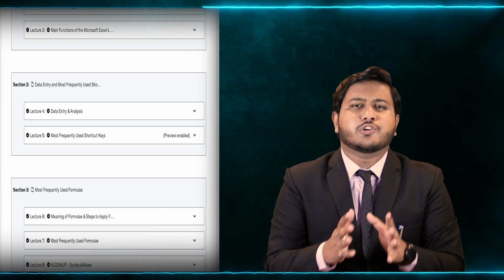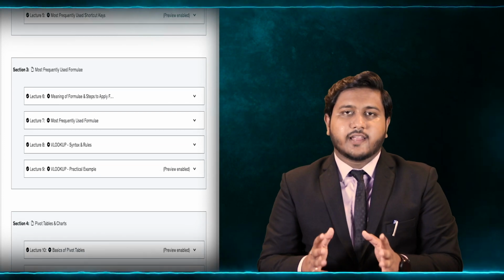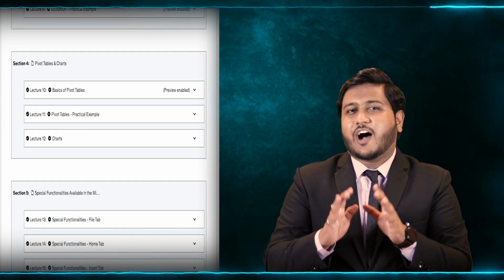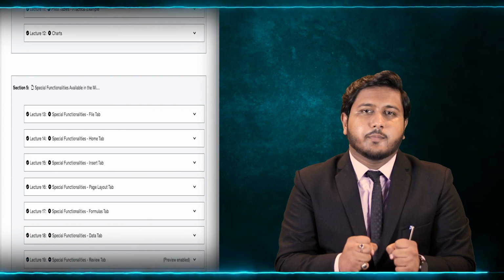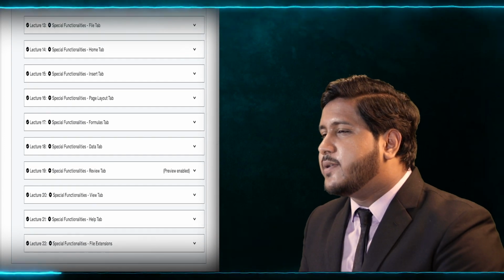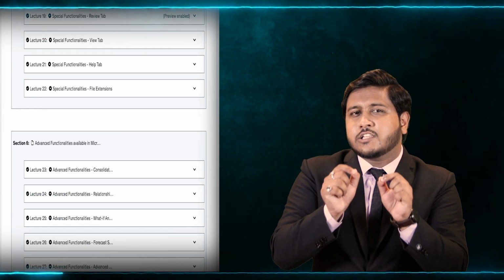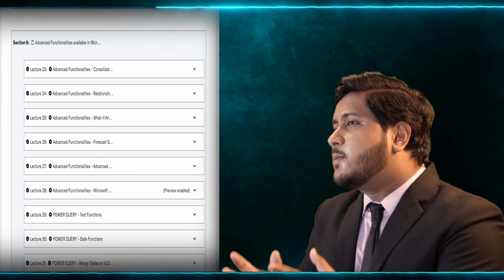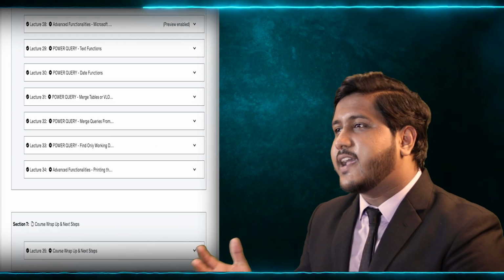Let's Excel With Microsoft Excel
📣 Learn about advanced topics in MS Excel from our experts at only $4.50

📑 𝐖𝐡𝐚𝐭 𝐲𝐨𝐮 𝐠𝐞𝐭:
👉07 Sections with 34 Video Lectures
👉2.5 hours of self-paced videos from our expert